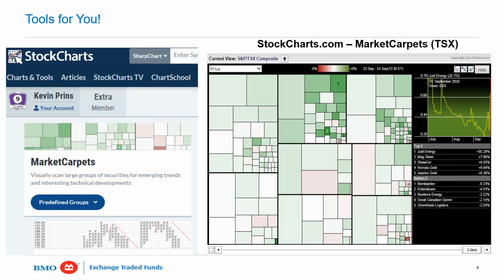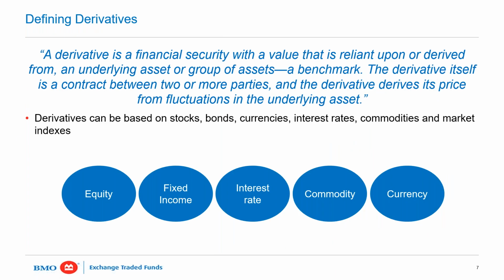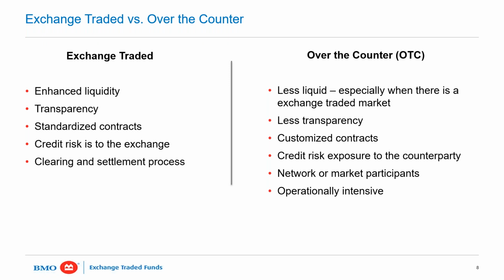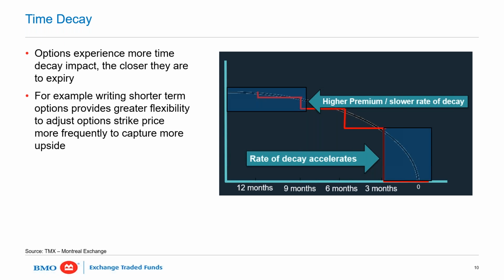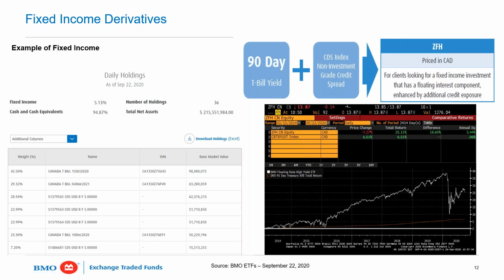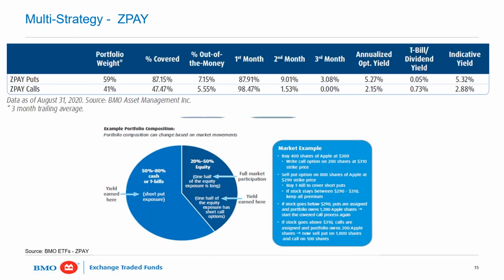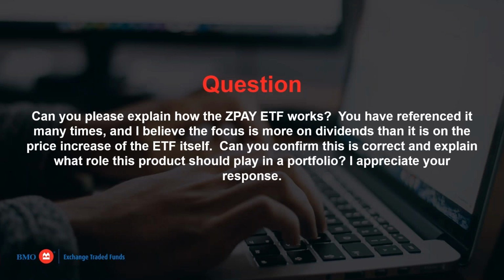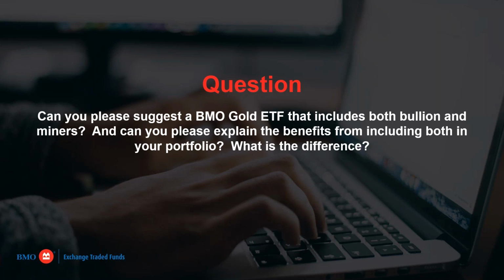Holding and Exposures: Understand what it is and how to use it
The Market Insights webinar discusses what holding and exposures are and how it can be used when investing.